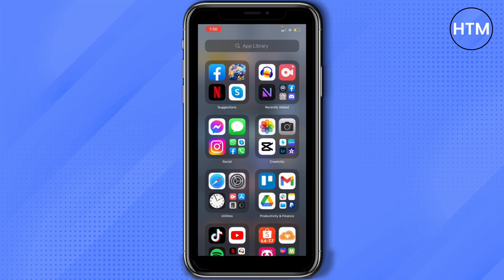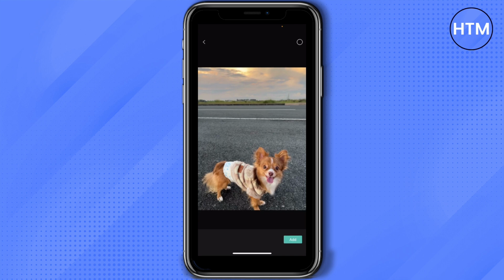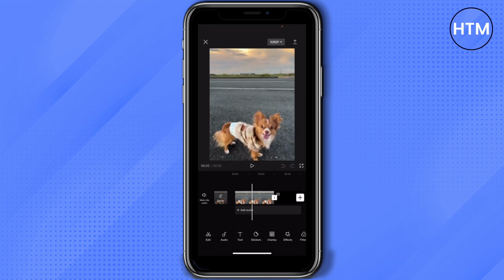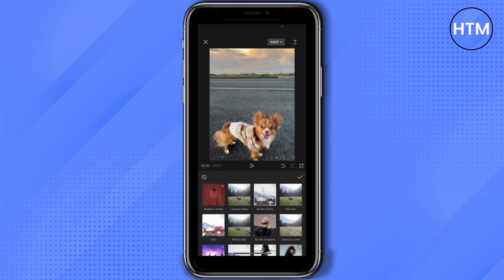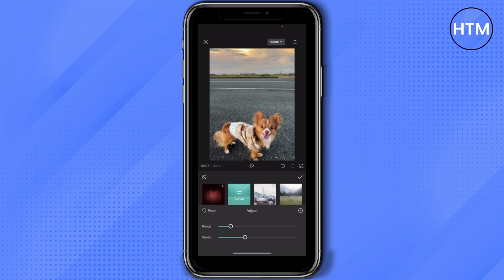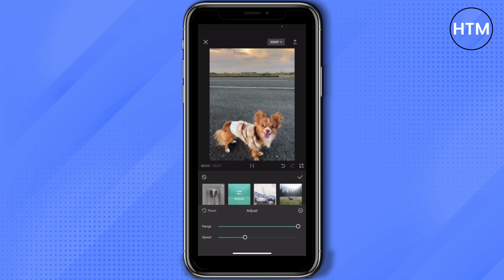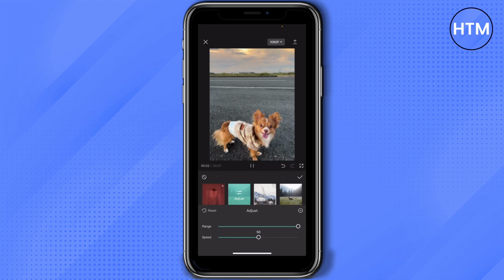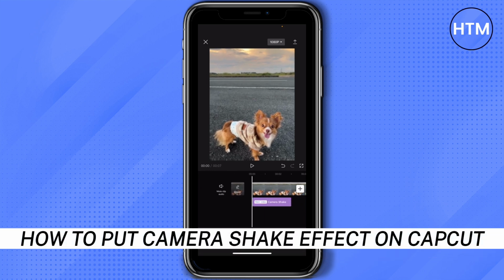How To Put Camera Shake On Capcut (SIMPLE!)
How To Put Camera Shake On Capcut. It’s a very easy tutorial, I will explain everything to you step by step.